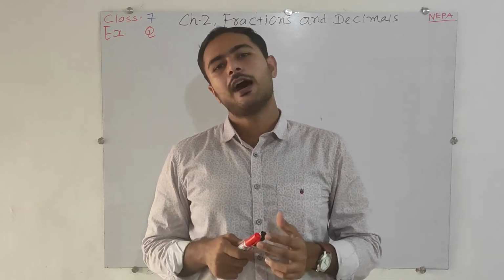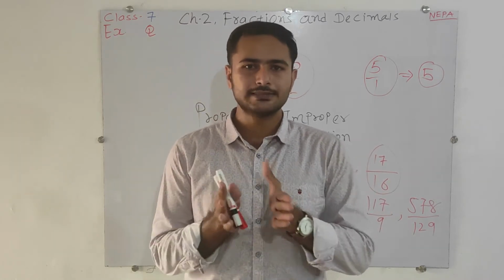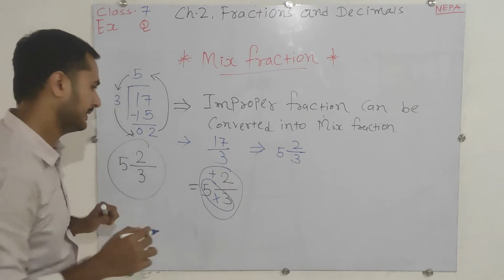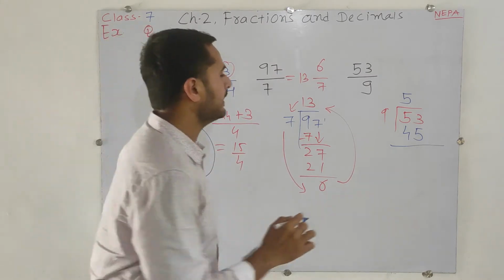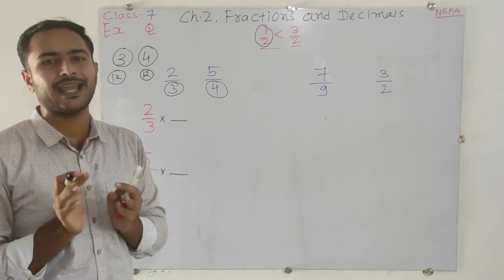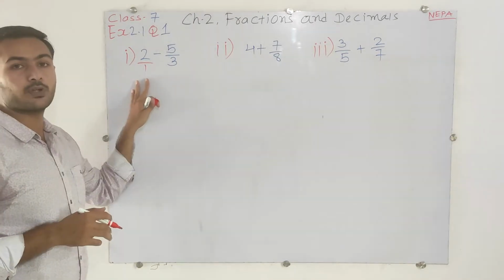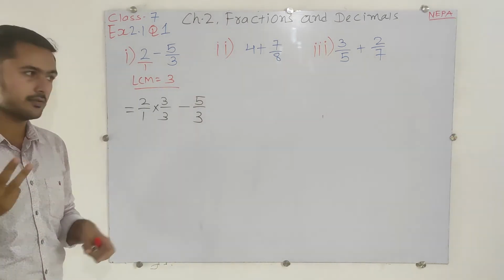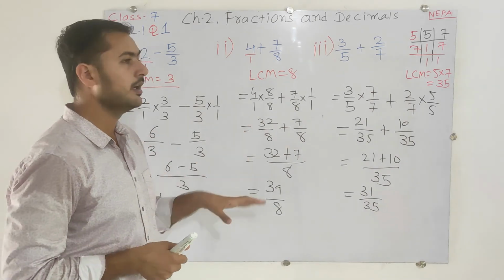Class 7 - Maths | NCERT | Chapter 2 | Fractions and Decimals | Lec 1 | Introduction | Ex. 2.1 - Q. 1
Lecture - 1
Content:
Introduction,
Types of fractions,
Proper fraction,
Improper fraction,
Mix fraction,
Convert improper fraction to mix fraction,
Convert mix fraction to improper fraction,